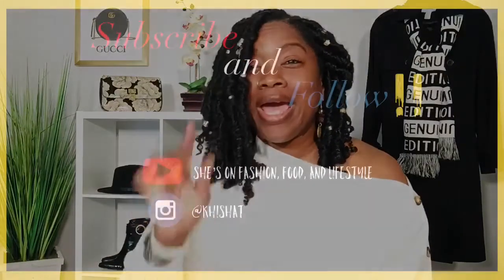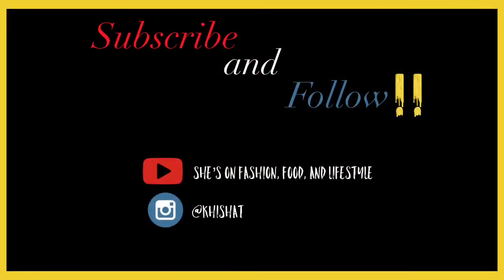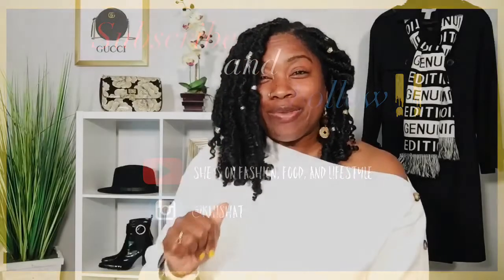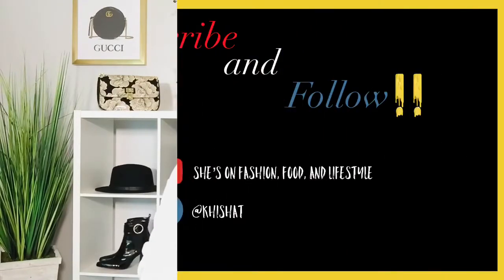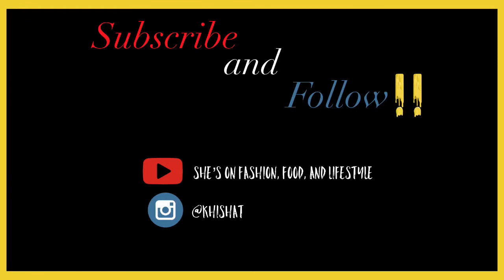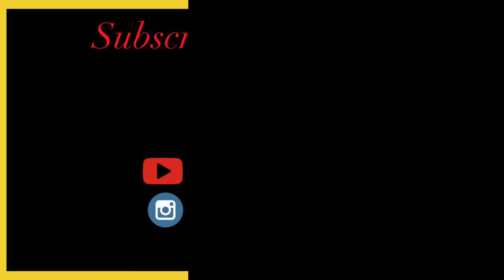Crazy For Camo With Friends Pt.1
Crazy about Camo with friends Pt.1 takes you through a photo shoot that shows you how to dress Camo up for the fall or down for any occasion. Enjoy

Kia’s Look

Kaye’s Look